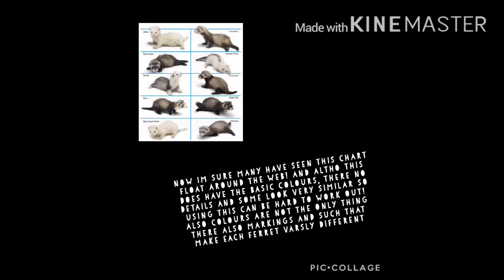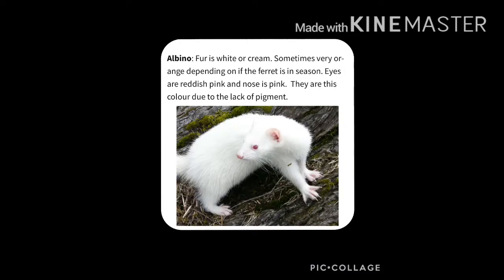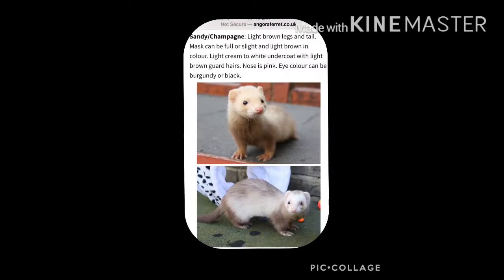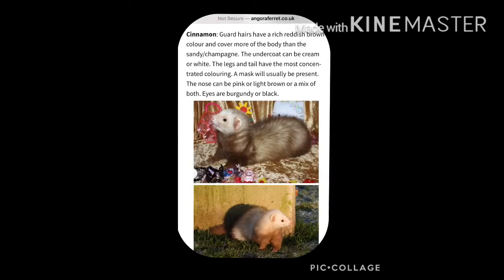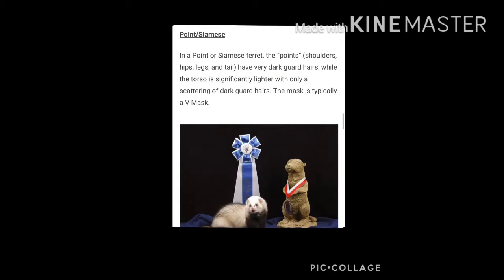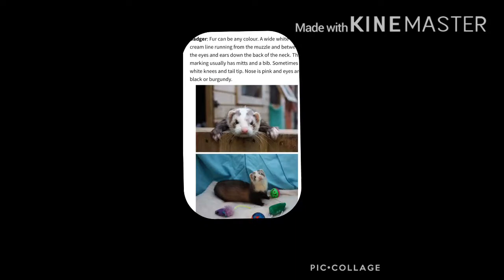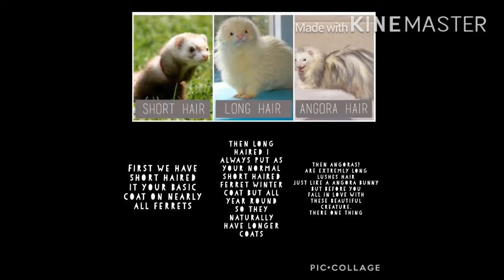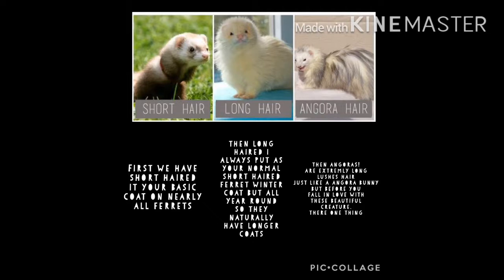Ferret Breeds and colours